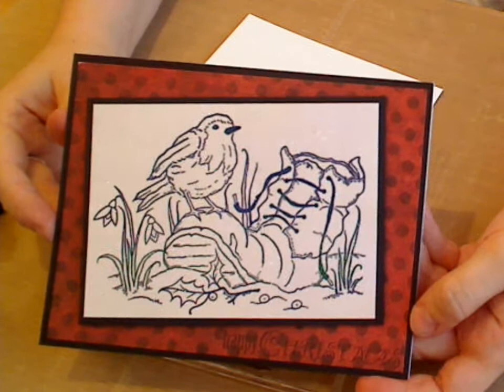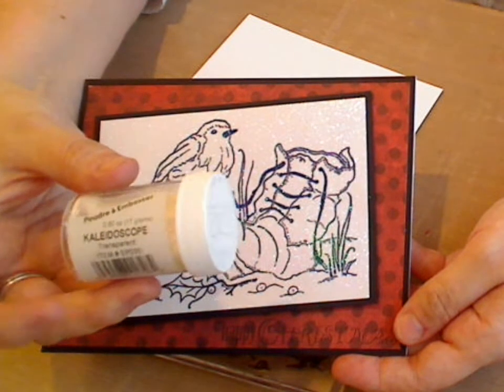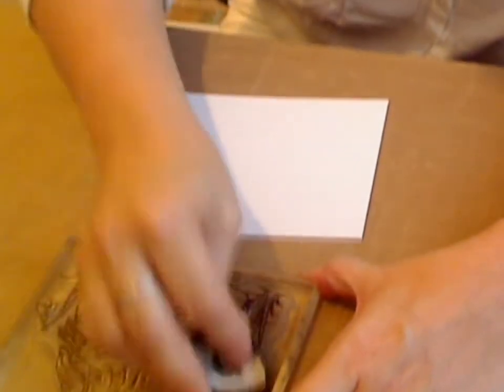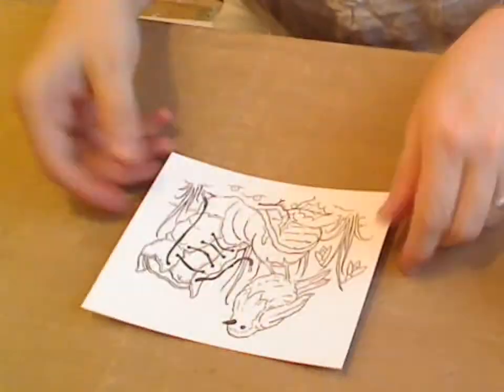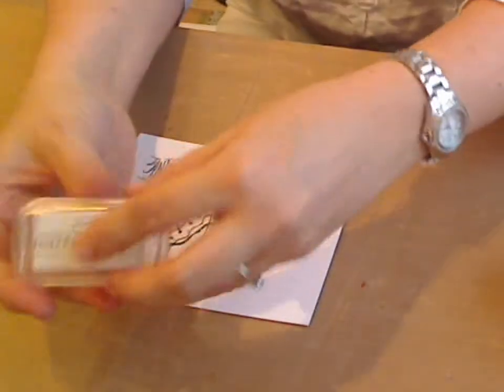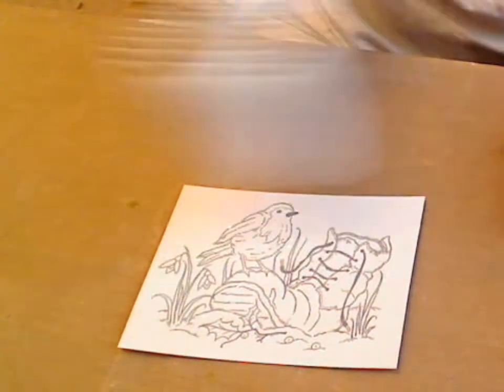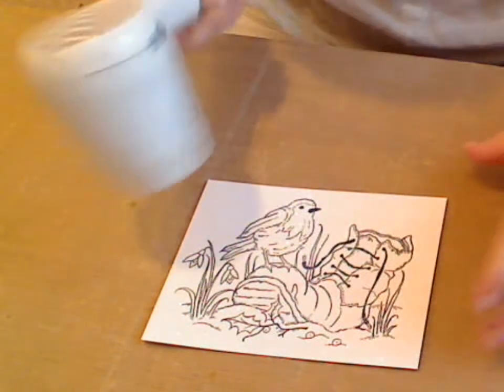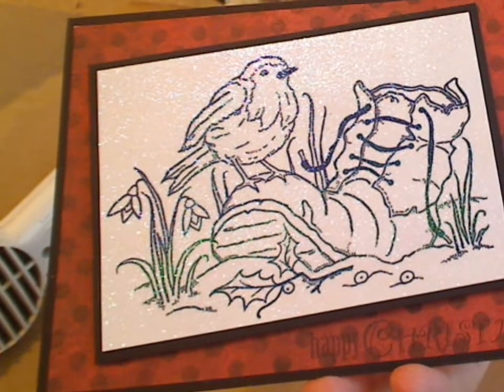Kaleidascope Embossing Powder - Create your own Glitter Card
Create your own glittery finish with the fabulous Stampendous Kaleidascope Embossing Powder